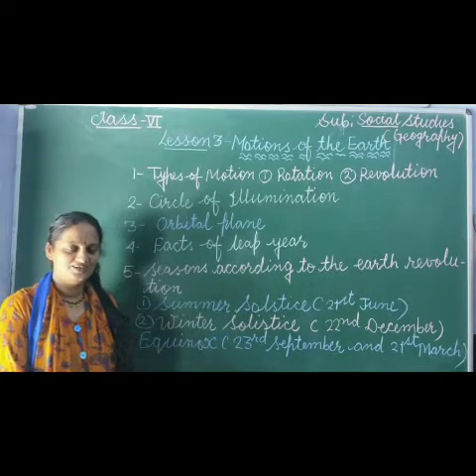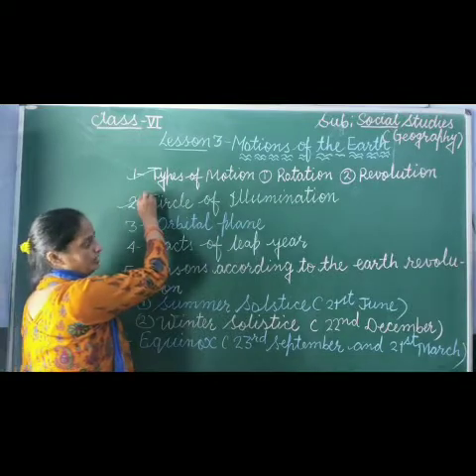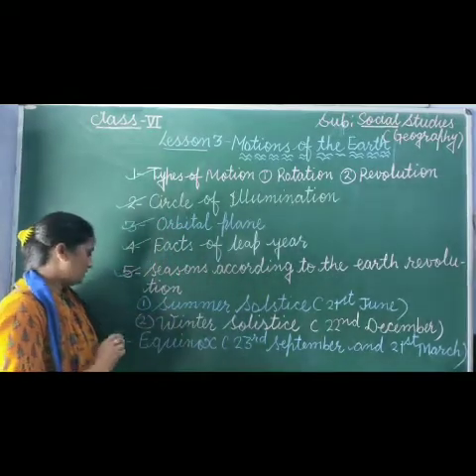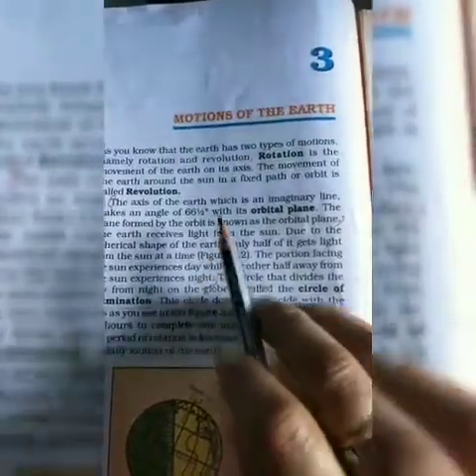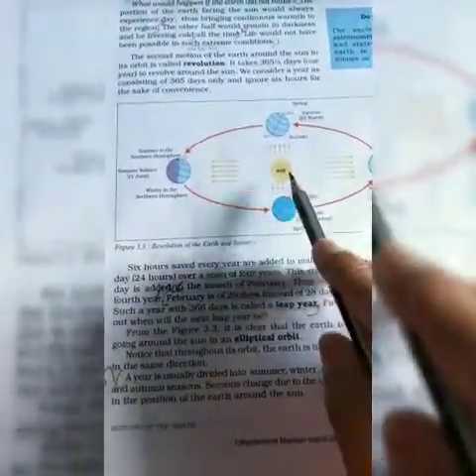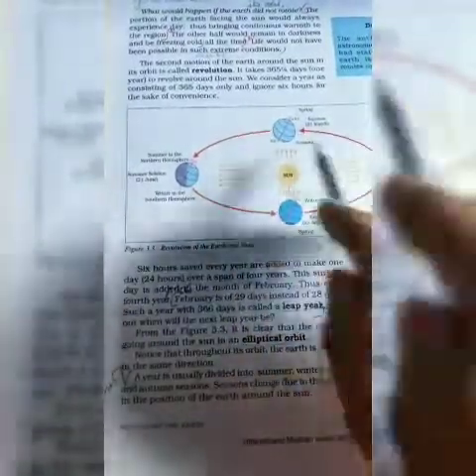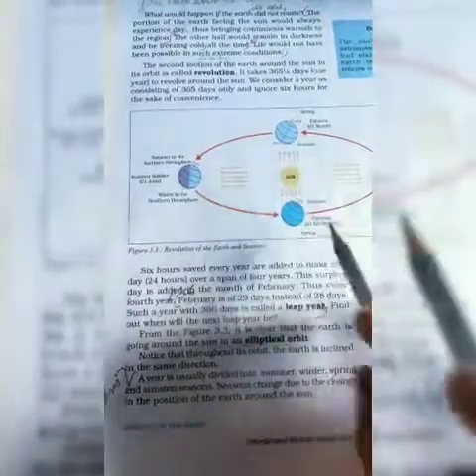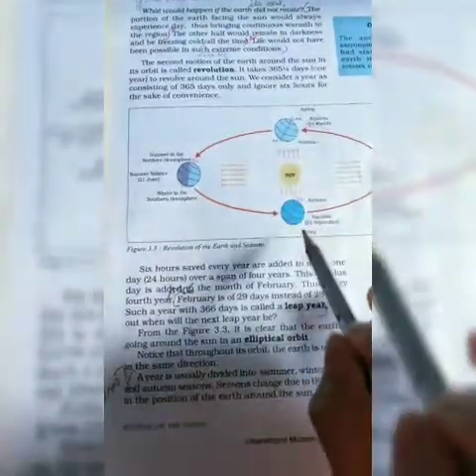C6 sub - Social Studies (Geography) chapter 3 Motions of The Earth (part 2)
Children it is your Geography ch.3 part 2.